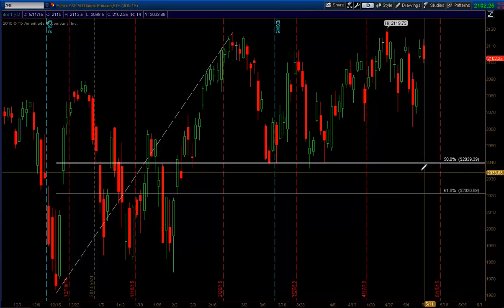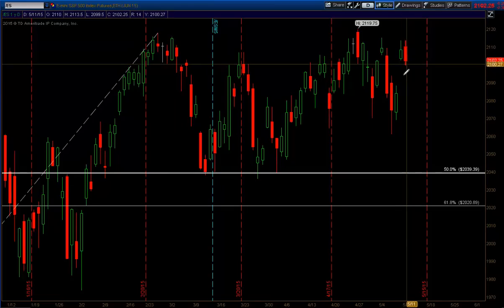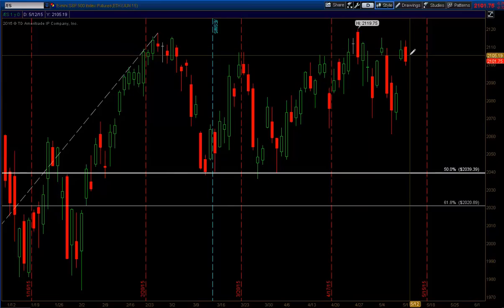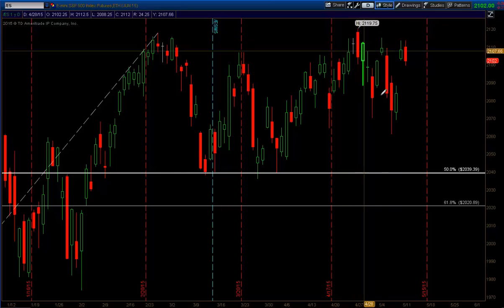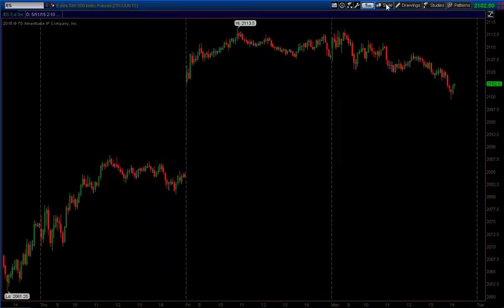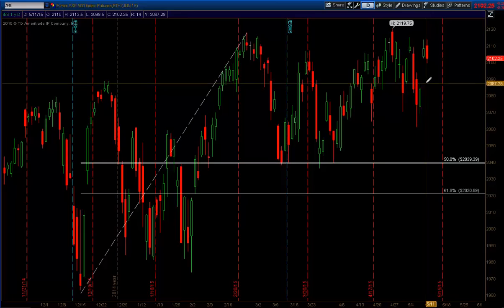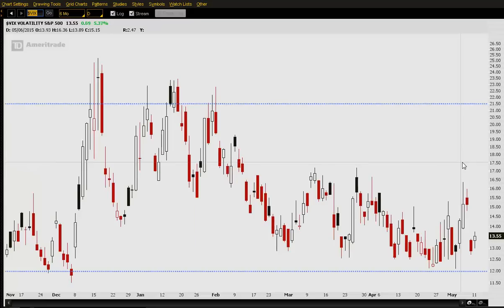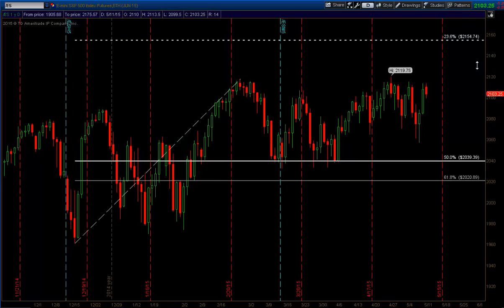Emini ES Futures Market Analysis for the Week of May 11th 2015